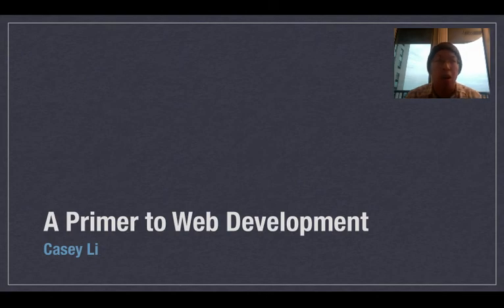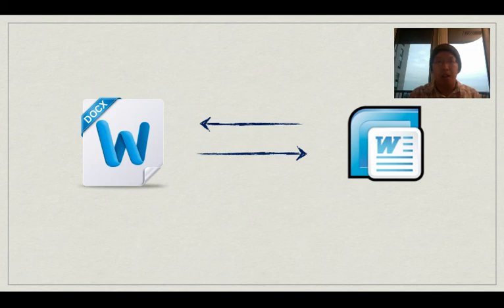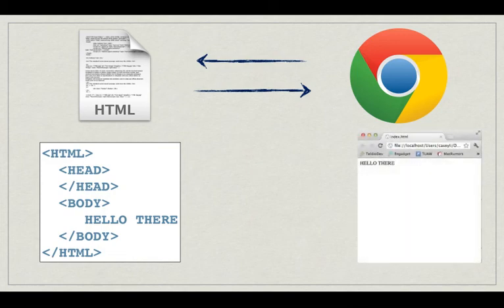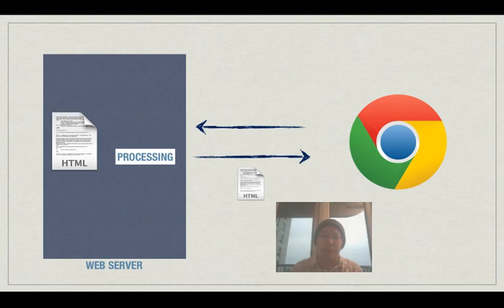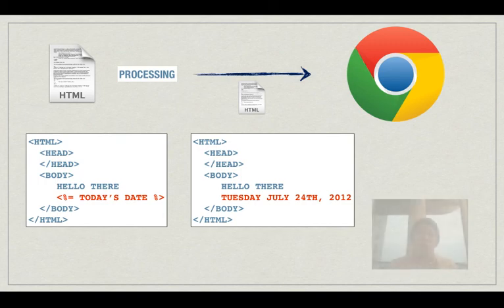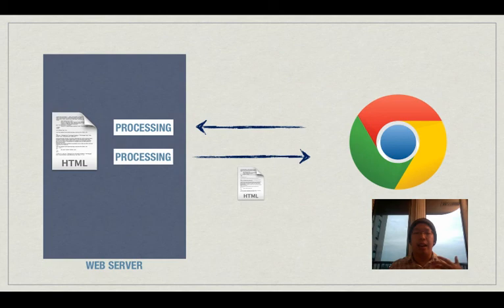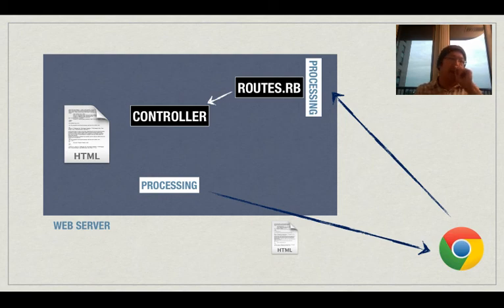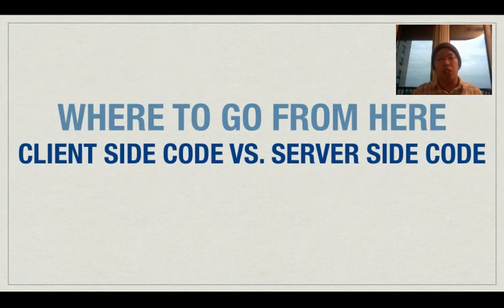A Primer to Web Development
An introduction to how the Web works, how Web Development works, and how it all ties in with Ruby on Rails.